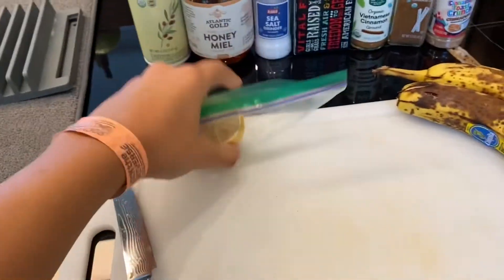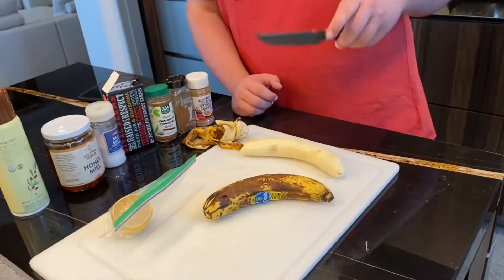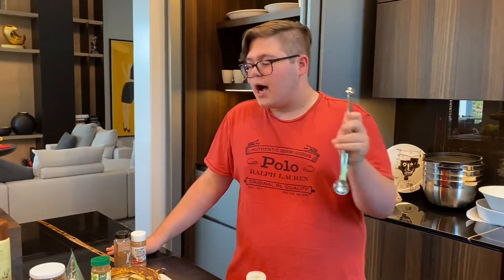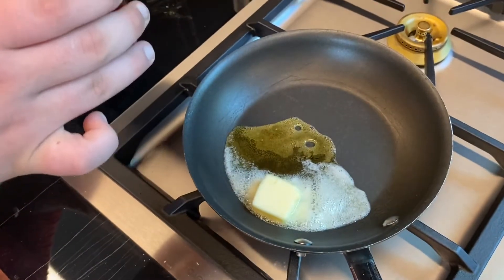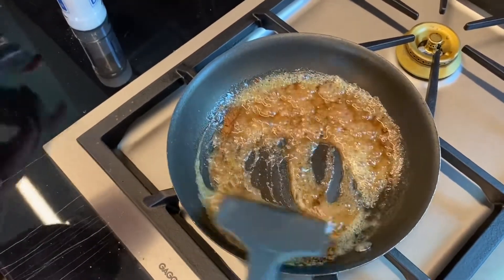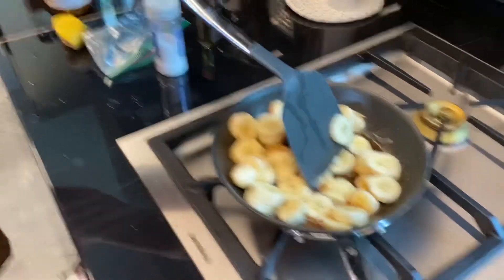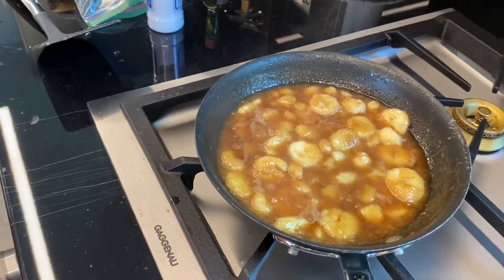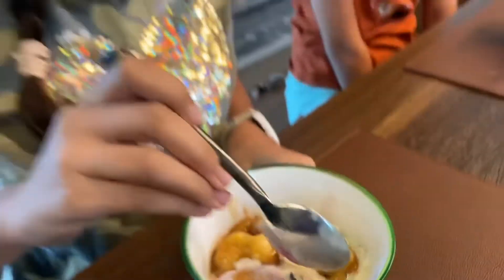Making Yassified “Fried” Bananas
Two teens make a delicious banana topping for sundaes using simple ingredients that you have at home! To make, please purchase:

Two Bananas
Cinnamon
Honey
Lemon
Salt
Butter
*optional* Cinnamon Toast Crunch dust